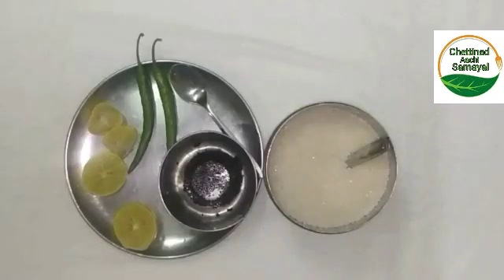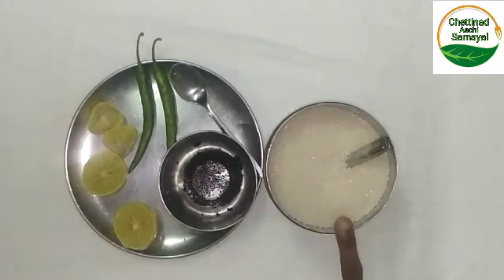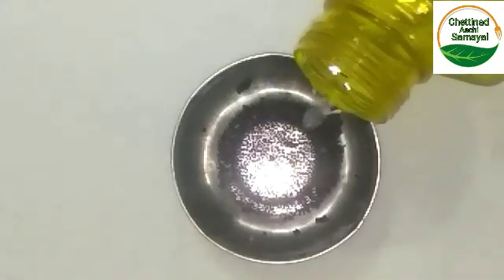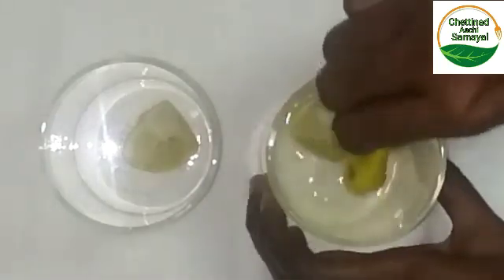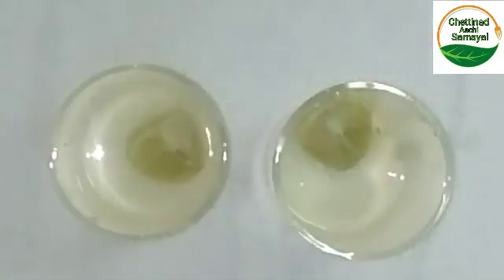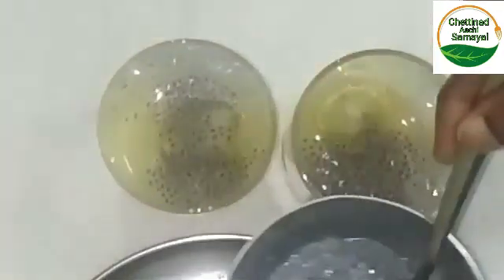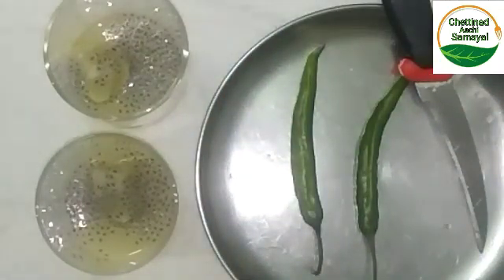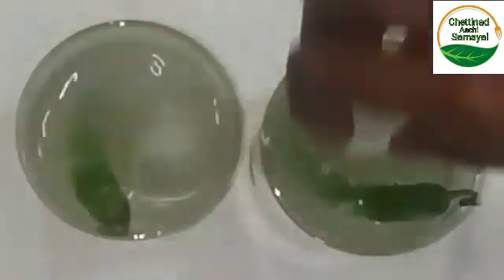Summer Special | Kerala’s famous KULUKKI SARBATH | Refreshing Kulukki Sarbath | Sweet & Spicy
Summer Special | Summer Drinks | Kerala’s famous KULUKKI SARBATH| Refreshing Kulukki Sarbath | Sweet & Spicy